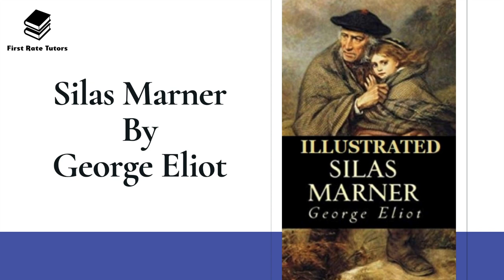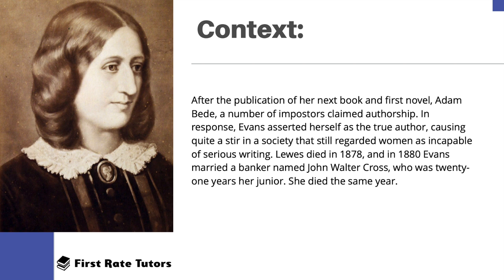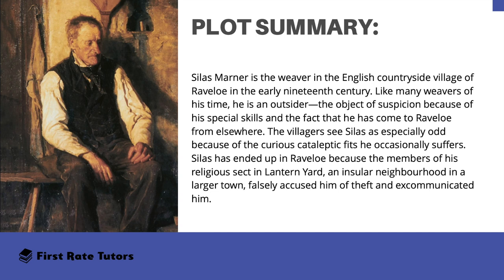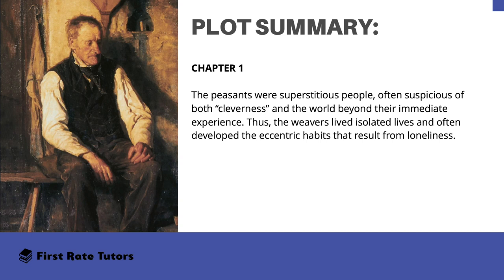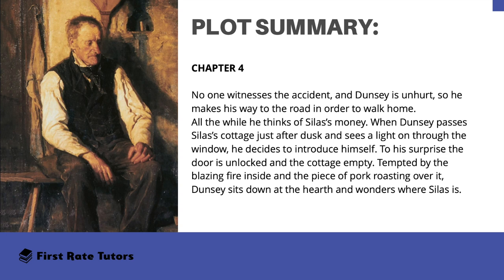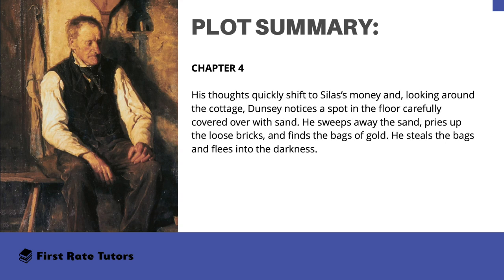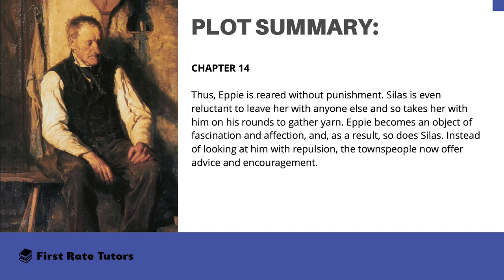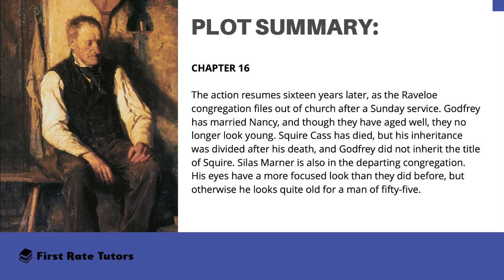'Silas Marner' by George Eliot | Plot, Summary, Characters, Themes & Symbols Explained!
Pressed for time? This is a summary on all you need to know about George Eliot's novel, 'Silas Marner'.